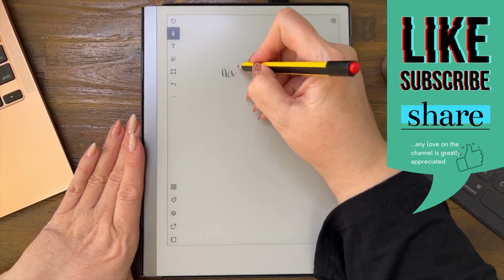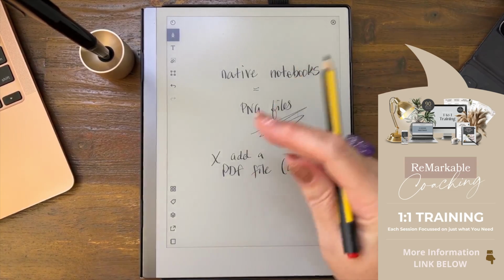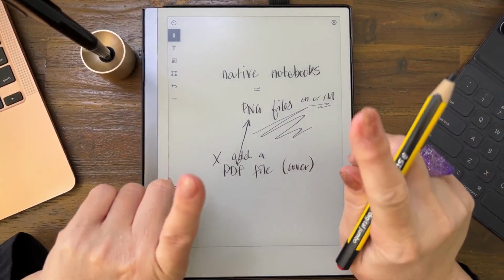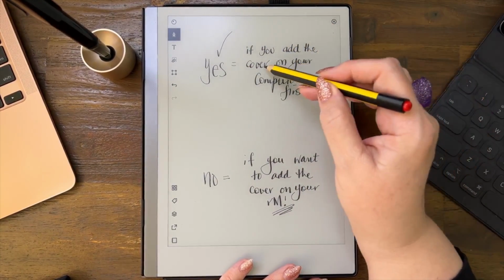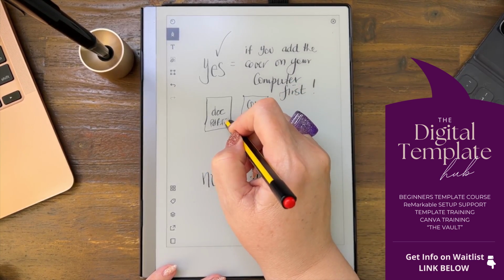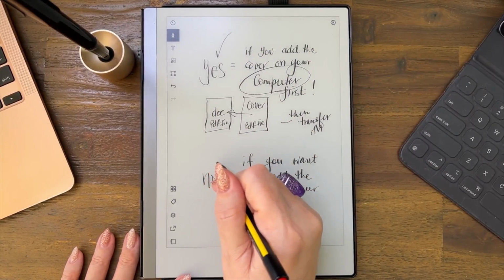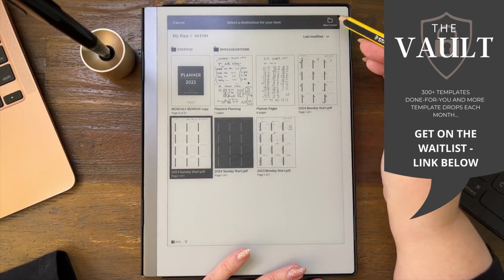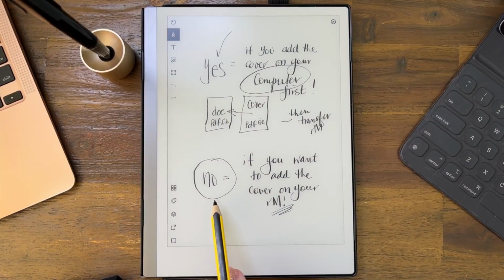Can I add a PDF as a Cover to my Notebook?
☆ MY FAVES ☆

☆ FREEBIES & SHOP ☆

00:00 Welcome
00:40 PNG Files
01:43 PDF and PNG files can’t be joined
02:42 How you CAN do it!
03:30 How you CANT do it!
03:39 Example to show you the options are not available